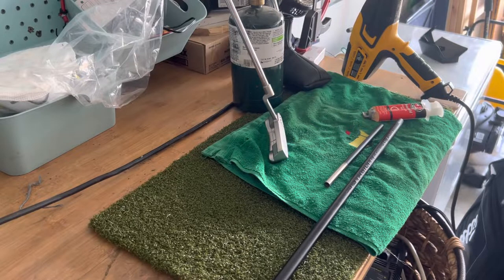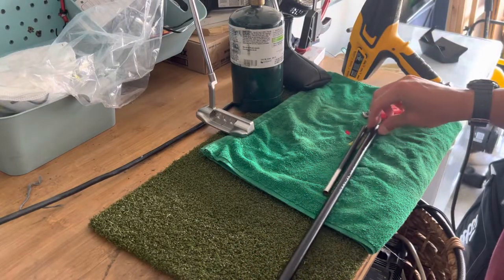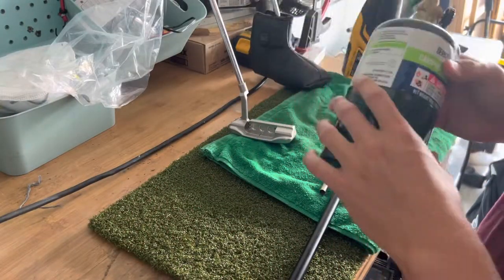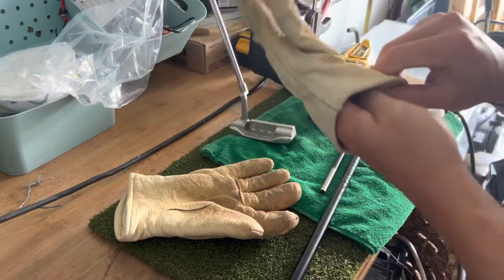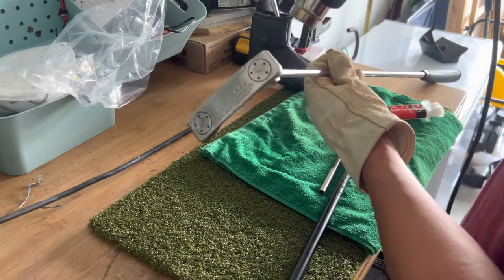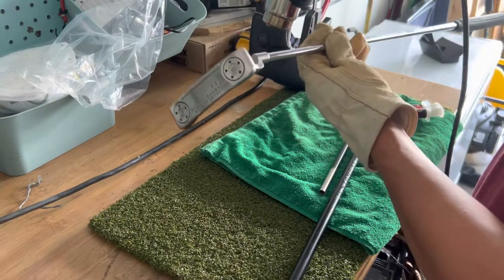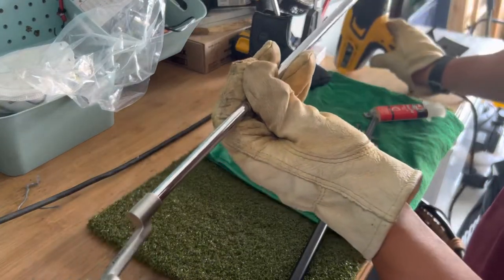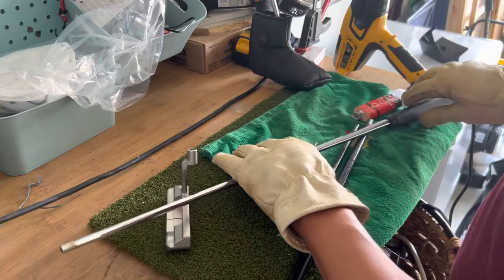Easy way to take a putter head off (Titleist Scotty Cameron Newport)